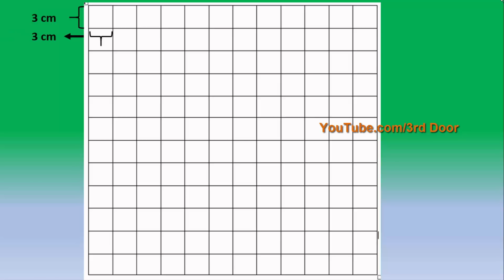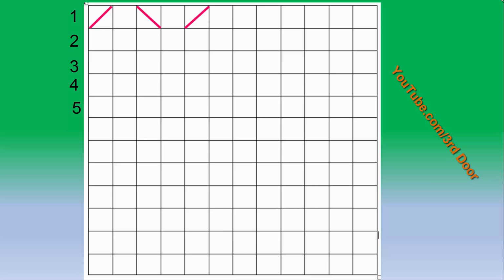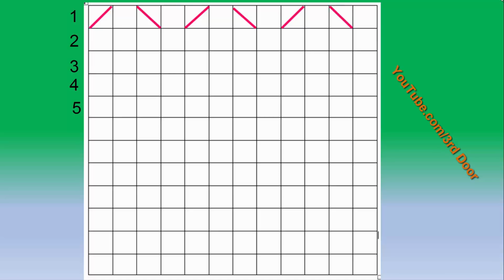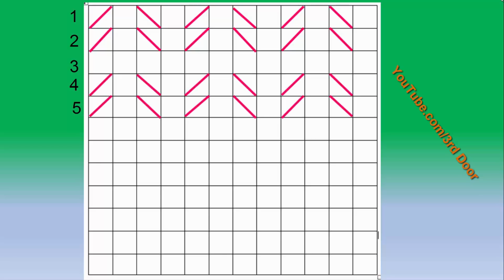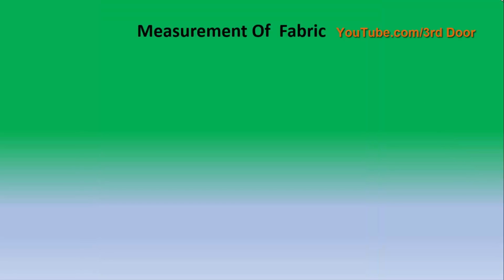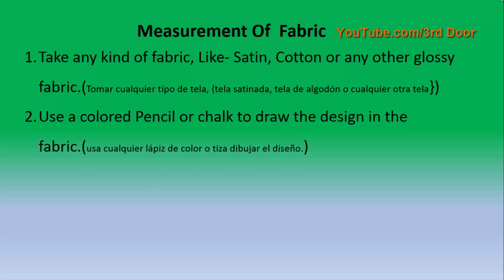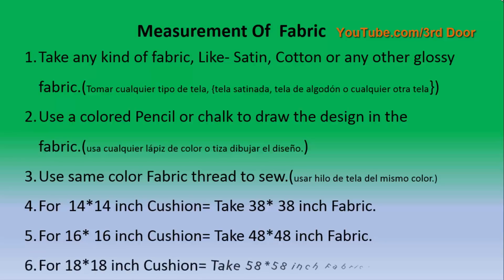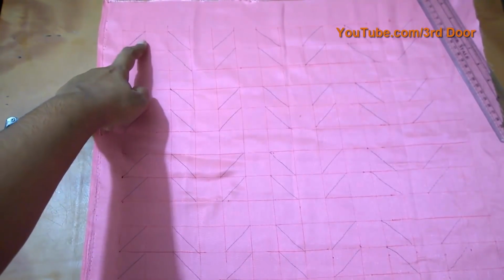Canadian Smocking Design Tutorial-15// Heart Shape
Canadian Smocking Design is very gorgeous to look at. So this Canadian Smocking Design Tutorial can be used as cushion cover, Bed-Sheet, Curtains, dress design etc. You can follow us on our website, Twitter, Facebook & Instagram also & the links are given bellow.
If you want to have any required Smocking Design, you can send us your photos on our Facebook Page or Instagram. We will try to your required design.

Canadian Smocking Design Tutorial 27 For very Beginners.

 canadian smocking,
how to sew
 cojines drapeados,
カナディアンスモッキング,
クッションカバーの作り方,
ハンドメイド,
cushion cover making,
almofada ponto capitone

capitone paso a paso en español,
cojin drapeado paso a paso en español,
cojines capitoné,
cojines drapeados,
cojines drapeados paso a paso,
 cojines drapeados patrones,
como hacer,
 como hacer cojines decorativos,
 como hacer cojines drapeados,
como hacer drapeados paso a paso,

كانادا تاماكا چېكىش لايىھىسى, Канадський дизайн куріння, Kanadanyň çilim çekmek dizaýny,
ਕੈਨੇਡੀਅਨ ਸਮੋਕਿੰਗ ਡਿਜ਼ਾਈਨ, Design canadian de smocking, I-Canadian Smocking Design, Canadian Siga Design, , Uyilo lwaseKhanada lokuTyaya,  Kanadeesk Smocking Design, Thiết kế Smocking của Canada, Dyluniad Smygu Canada, การออกแบบ Smocking ของแคนาดา,

تطريز يدوي